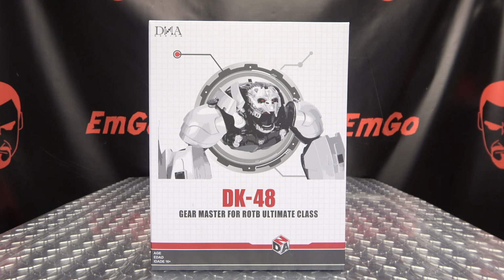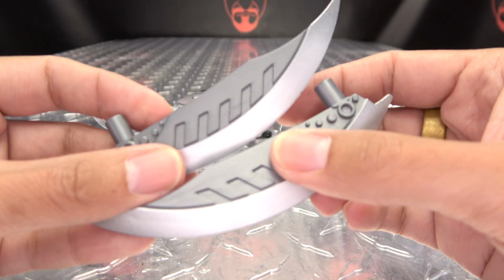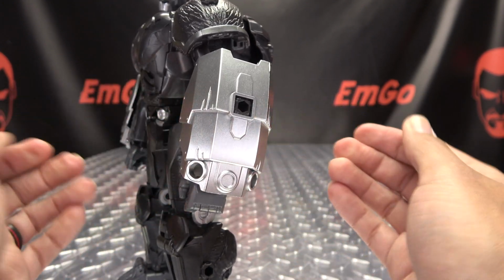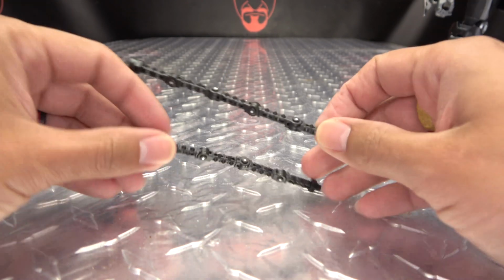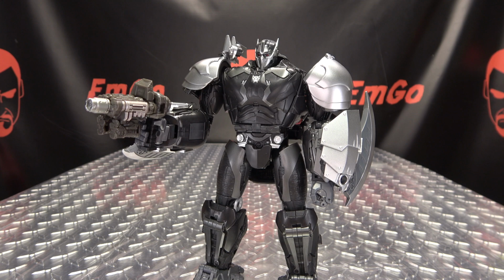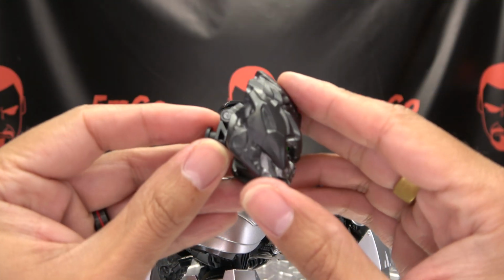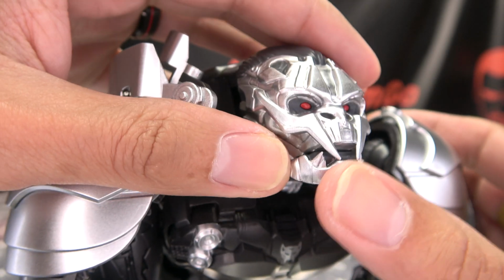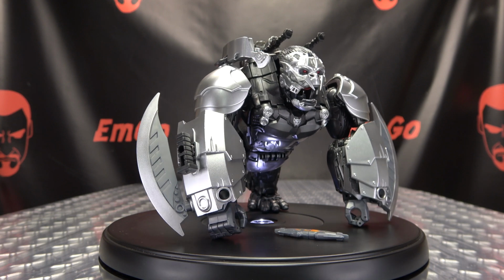SHARP CHEDDAR!! DNA Design DK-48 OPTIMUS PRIMAL KIT: EmGo's Transformers Reviews N' Stuff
Get this DNA kit here!